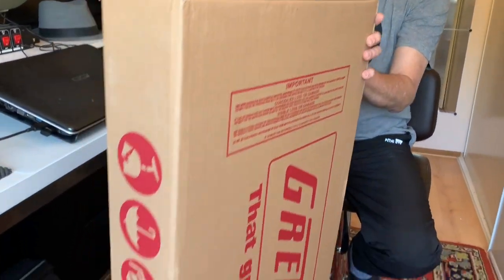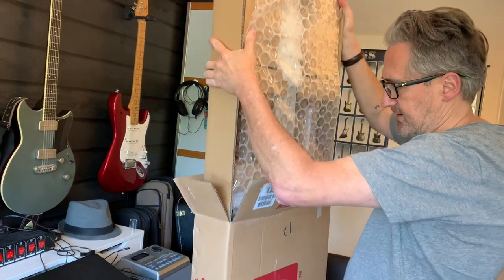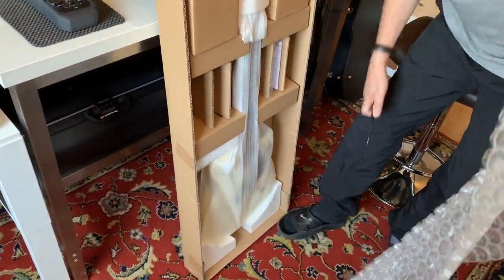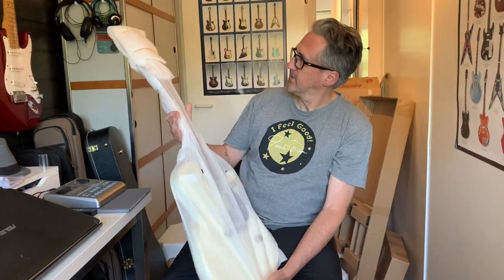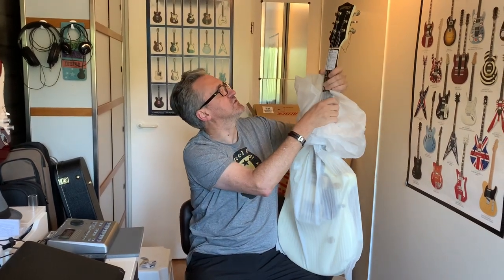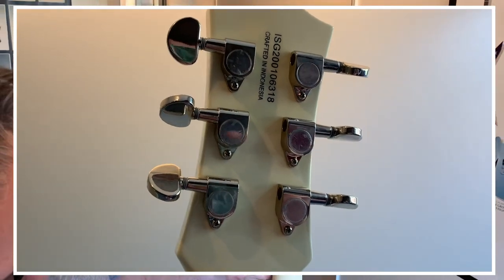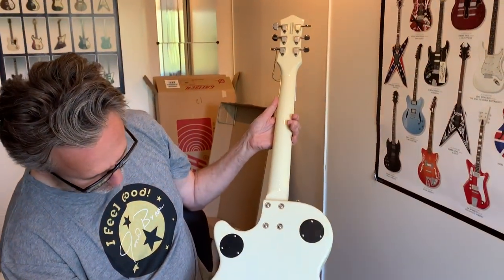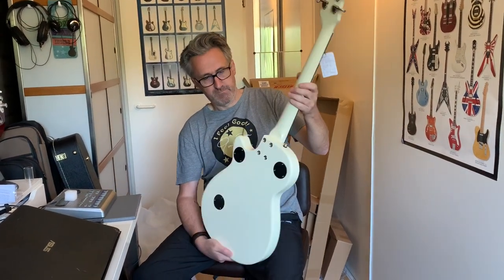Gretsch guitar G2210 unboxing